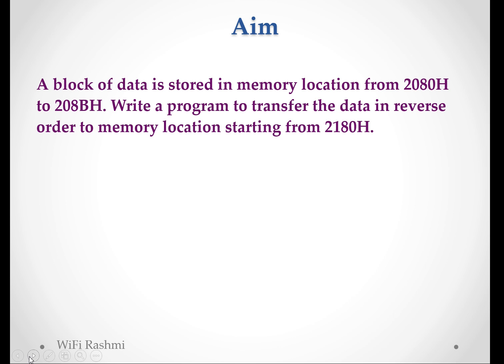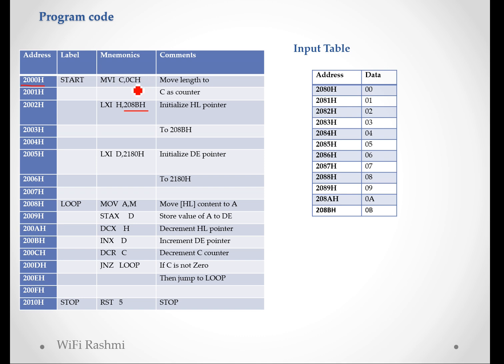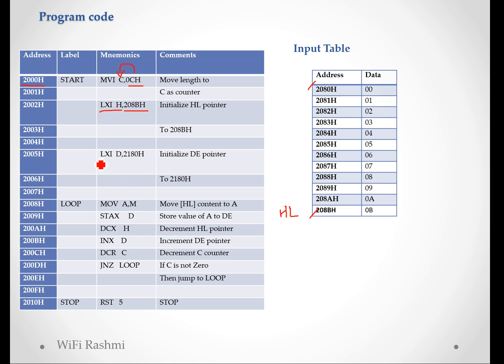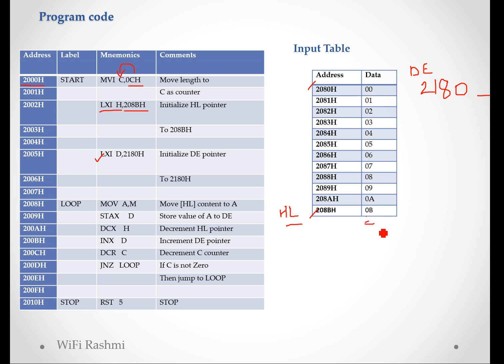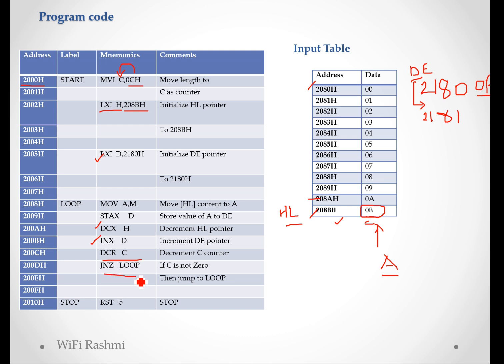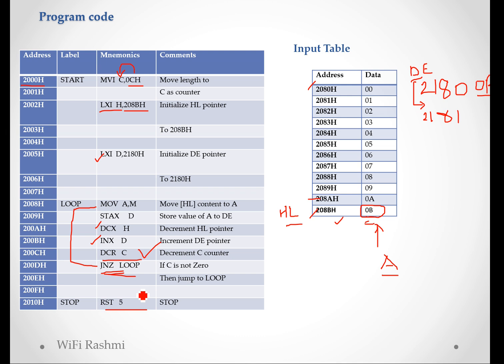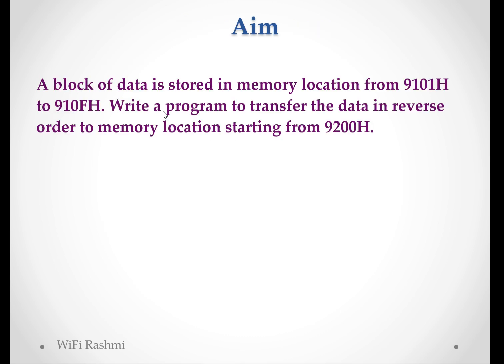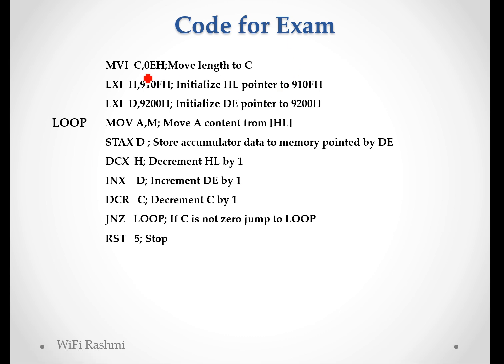HSC Board 2025 || Reverse the block of data || Microprocessor 8085 || Assembly language program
Microprocessor 8085 programming, assembly language program, program from Instruction set of 8085, Important for 5 marks in Board exam

Lecture By: Rashmi P.